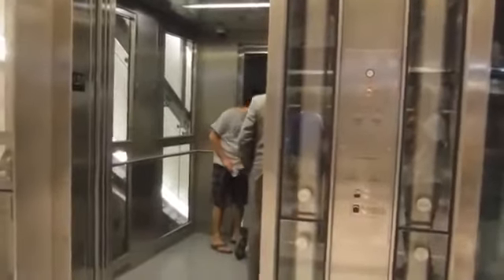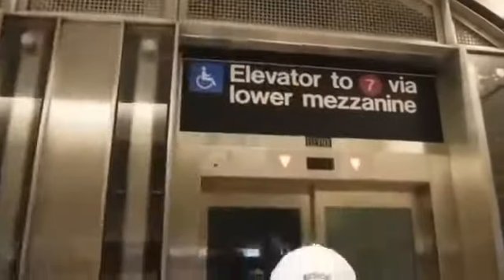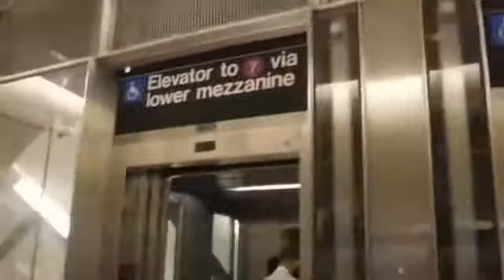New! Incline Elevator(s) at 34th street-Hudson Yards in Manhattan NY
(9/14/15.) This is the round trip of the Incline Elevator(s) which it's the 1st Incline Elevator(s) in New York City! The End!